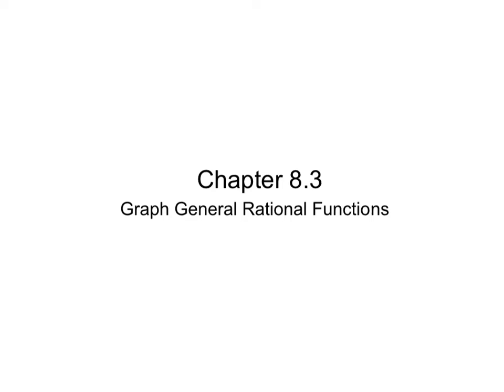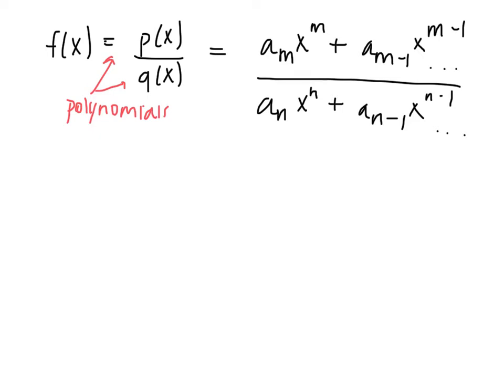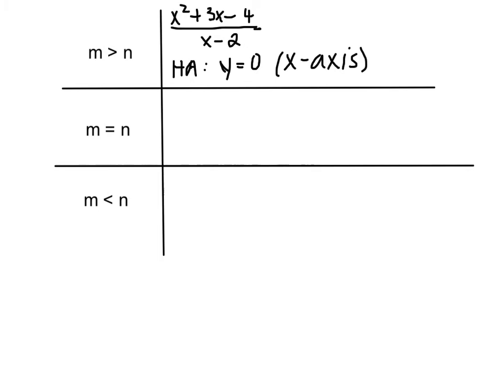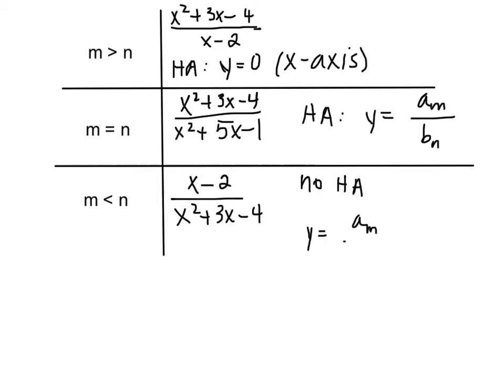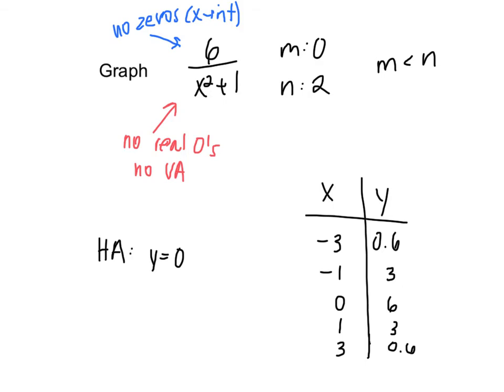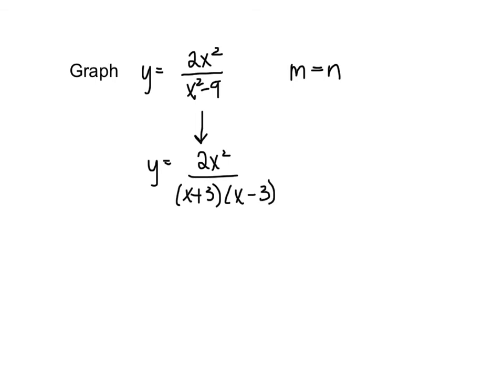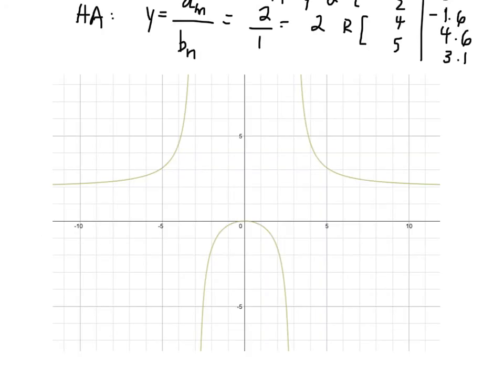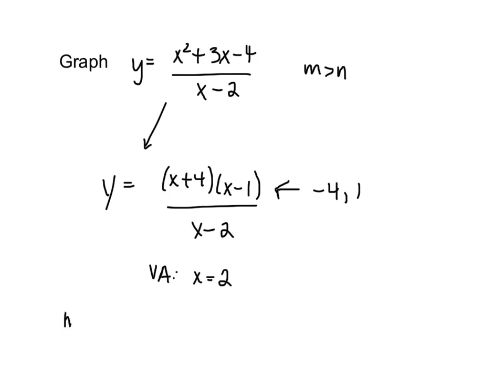8.3: Graph General Rational Functions (Algebra II)